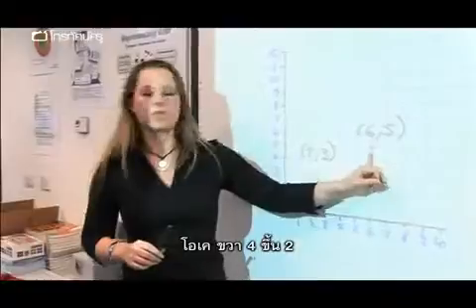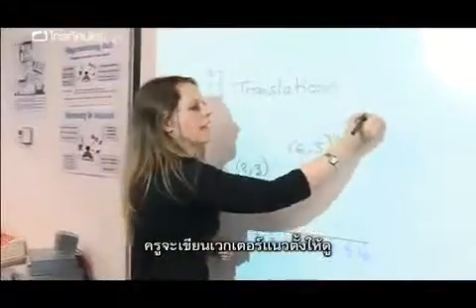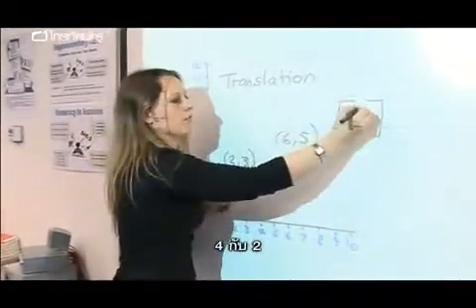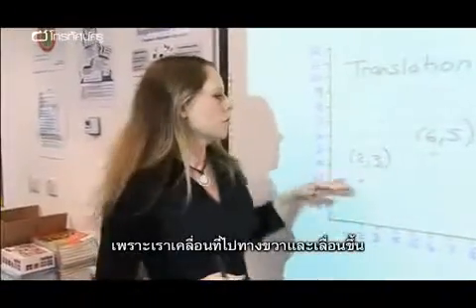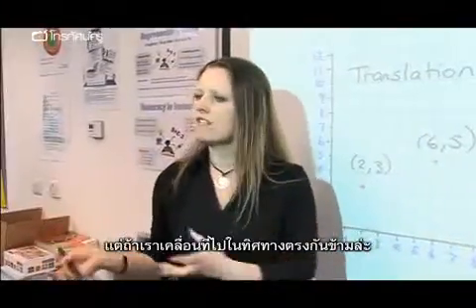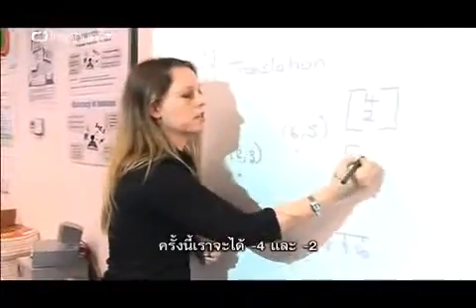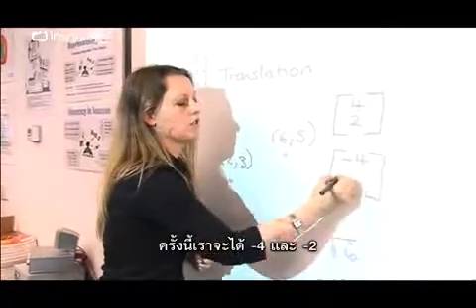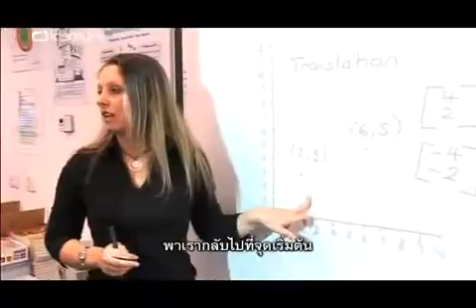67 KS3 4 Maths Vector คณิตศาสตร์ ม.ปลาย เวกเตอร์